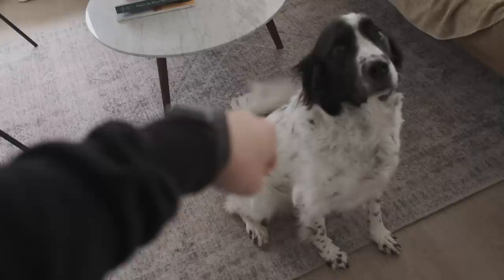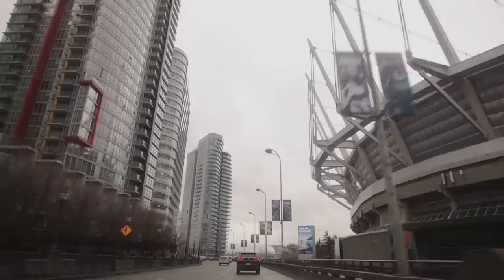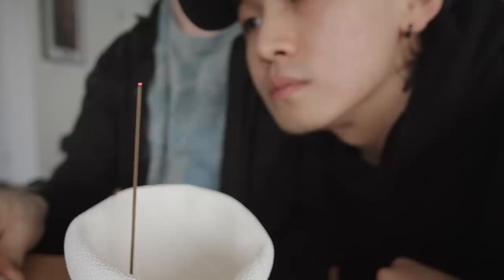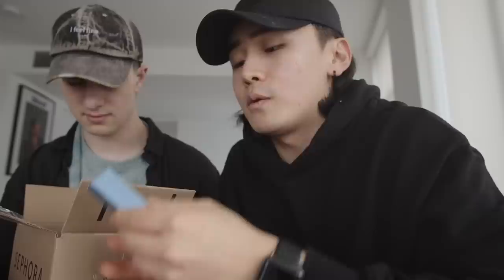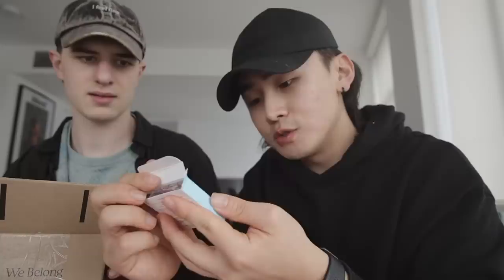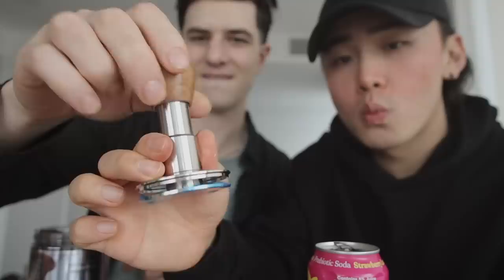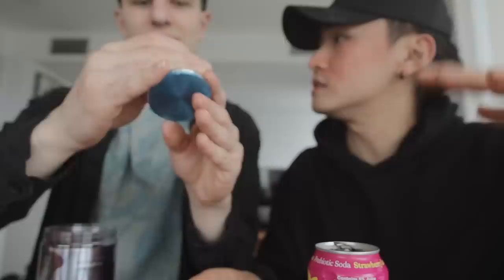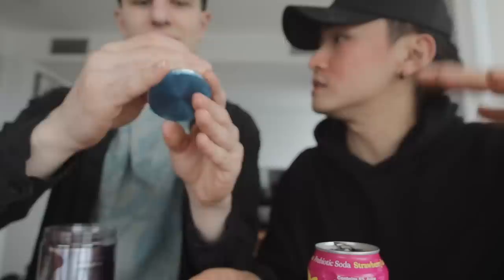slow sunday vlog ☁️ a typical rainy vancouver winter vlog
here's to trying something new this year!